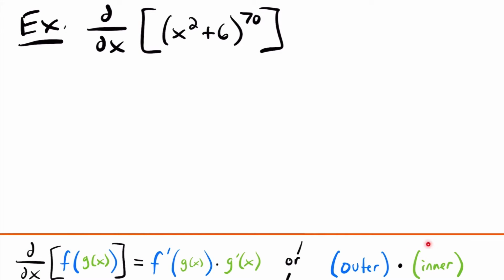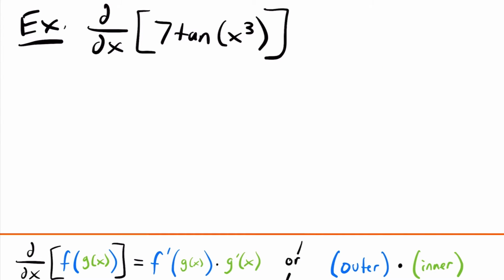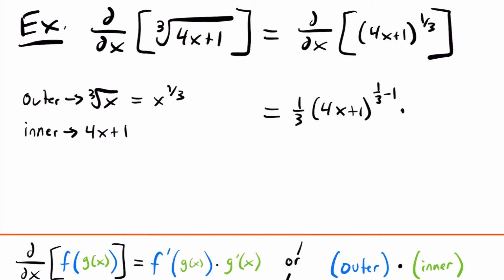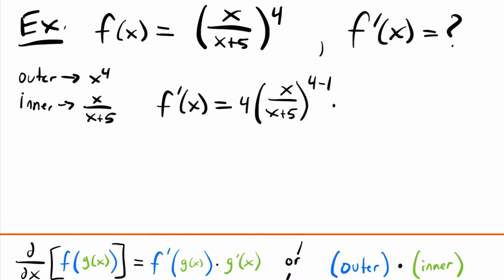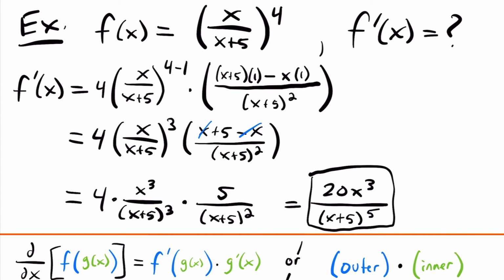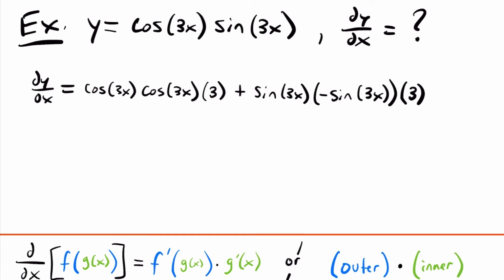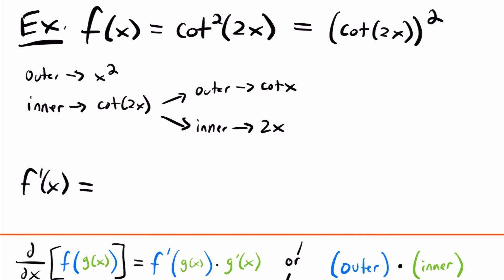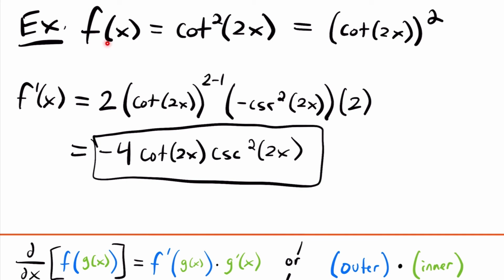Chain Rule Examples | Calculus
Example Problems for How to Use the Chain Rule for Derivatives (Calculus)

Video Chapters:
0:00 Example 1 - Derivative of (x^2+6)^70
2:32 Example 2 - Derivative of 7tan(x^3)
3:50 Example 3 - Derivative of the Cube Root of 4x+1
6:11 Example 4 - Derivative of (x/(x+5))^4
9:54 Example 5 - Derivative of cos(3x)*sin(3x)
13:11 Example 6 - Derivative of cot^2(2x)